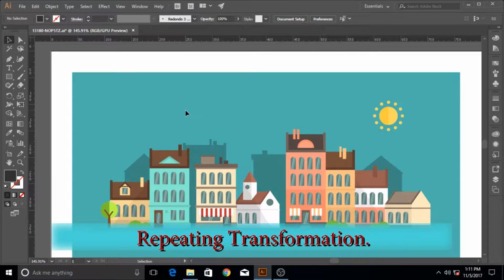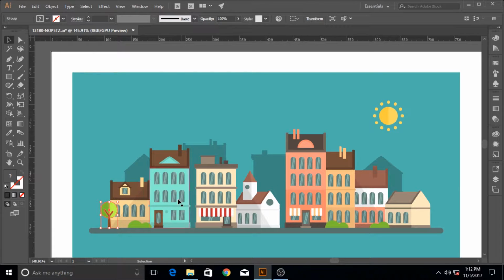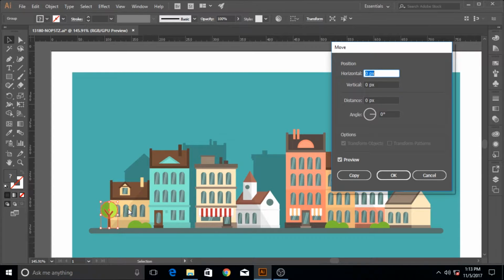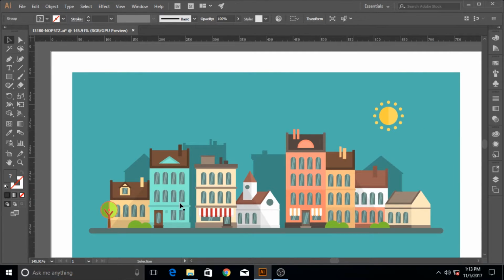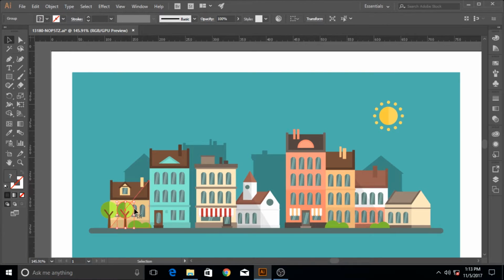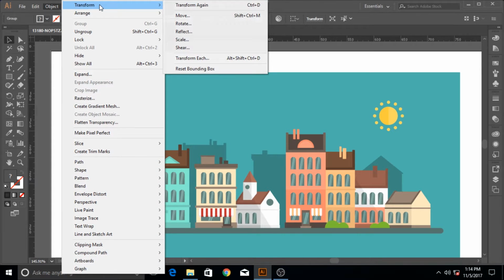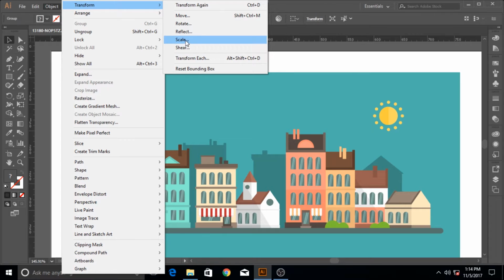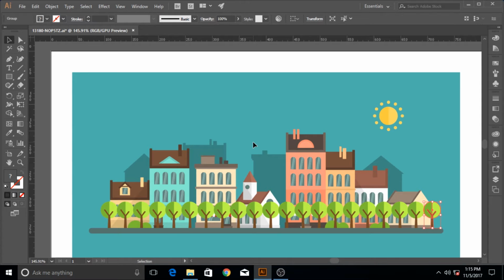Adobe Illustrator CC - 20 - How to Use Repeat Transformation to Duplicate Things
Hi guys, and welcome to this Essential Training Tutorial series of Adobe Illustrator CC for beginners.

This course will provide you with all the essential/fundamental information, which are necessary for you, to get your vector graphic journey started.

If you are some one who is brand new to Adobe Illustrator CC or if you are some one who is somewhat familiar with adobe illustrator software. This course will refine and improve your skill set manifolds.

You will find out, what adobe illustrator is, what its for, you will learn its interface, you will learn how to use its different tools and key features in a easy and fun way.

Adobe Illustrator is a software in which you can make vector graphics, as oppose to bitmap images. Don't worry if you don't know the difference between the two because I will teach you all about them in this course. I will also teach you how to convert other types of image formats into vector graphics etc

This course is designed in a way that an absolute  novice to Adobe Illustrator CC and vector graphics can also follow and learn it easily.

At the end of this course I will upload some real life projects that are mostly in demand these days in the world of graphic design, by learning the basics and the sole project tutorials, you can find jobs online that are suited for your skills and make a lot of money online. I will also teaching in the end of this course how to sell your adobe illustrator cc skills online and where to sell them. And how you can earn money from learning adobe illustrator cc.